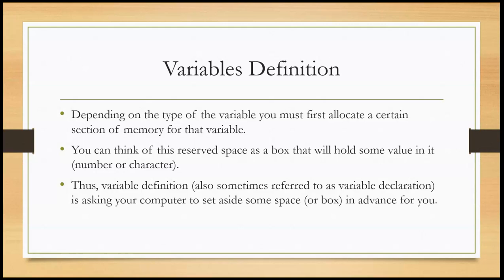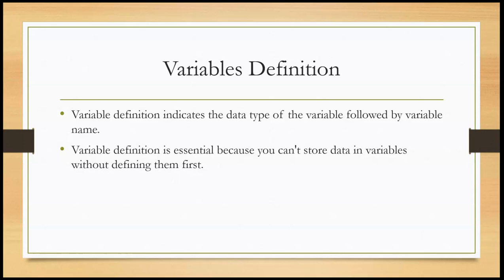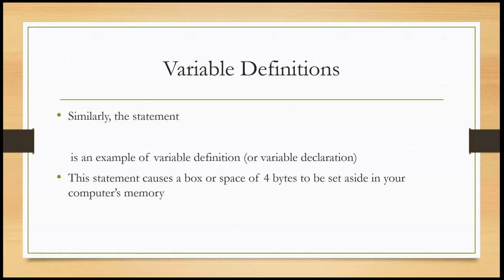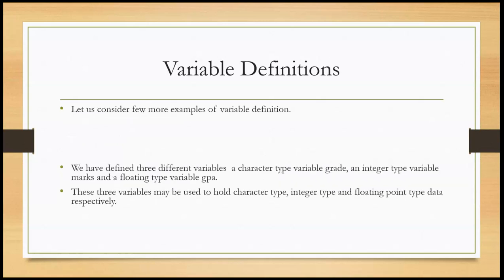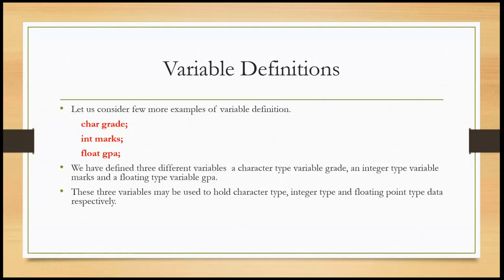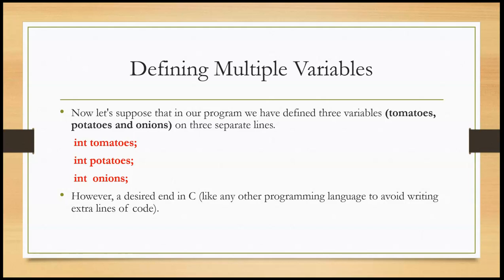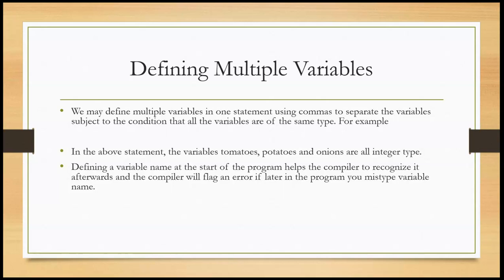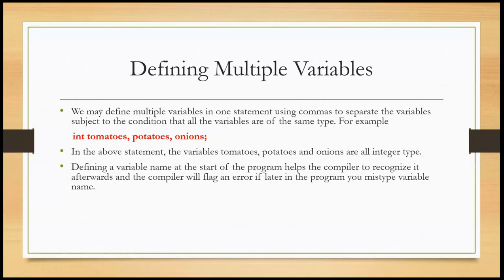Variable Definition in C Programming Language : Single Variables and Multiple Variables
Variable Definition in C. This lesson covers variable definition in C programming language i.e. Defining single variables and multiple variables.
For example, the statement
int value;
is an example of variable definition. More examples are covered in this lesson.
Next, we will cover how we can declare multiple variables in C.